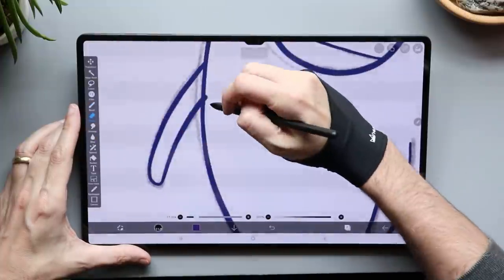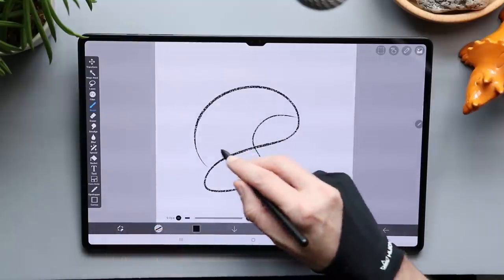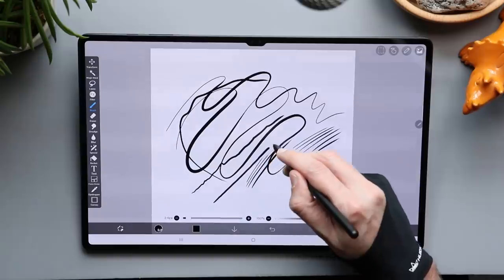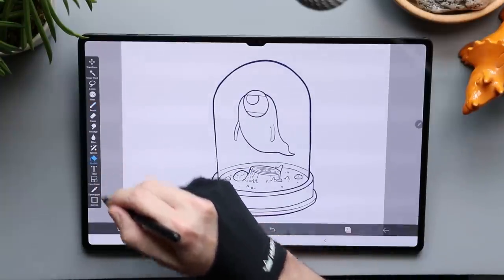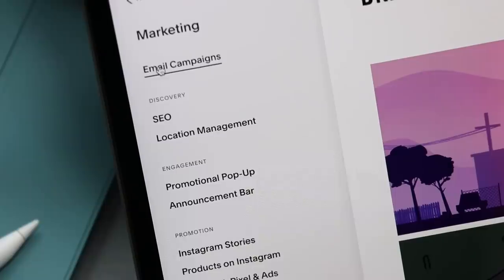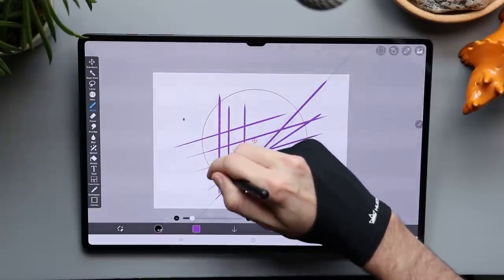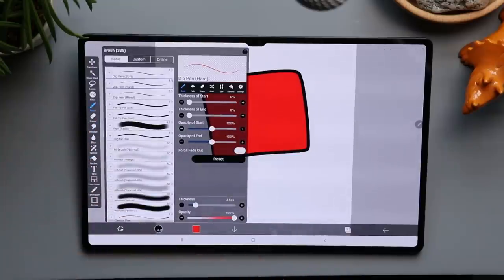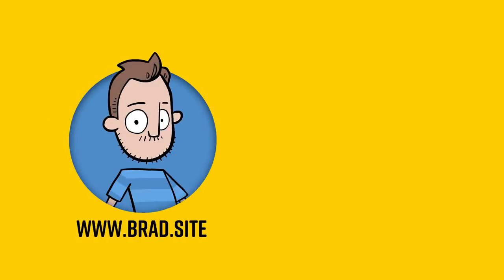Everybody Wants me to Try Ibis Paint X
A lot of you have been telling me that iBis paint X is a great drawing app that I've been sleeping on. And while I have doodled in it many times I've never given it a fair shot. Until today!